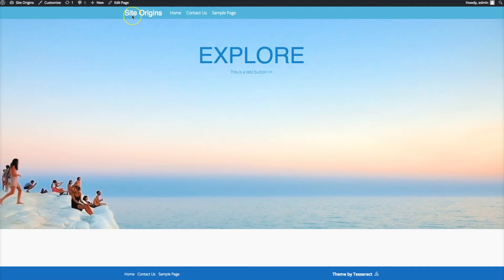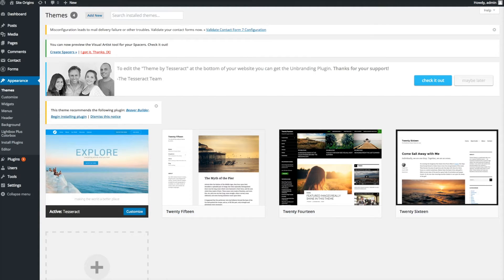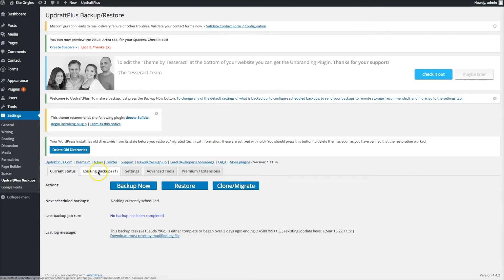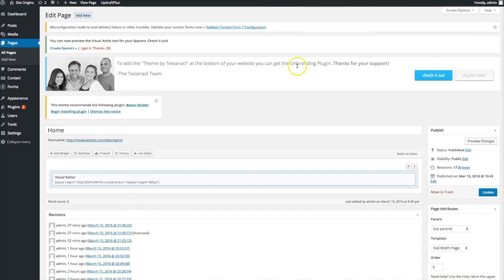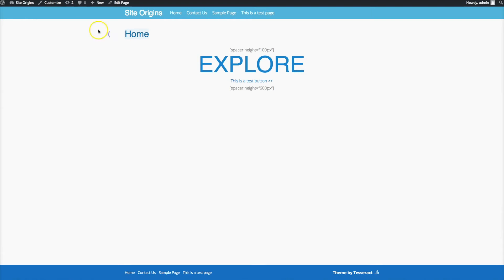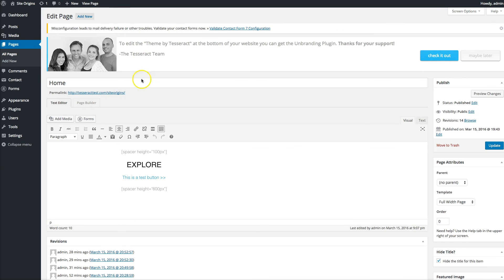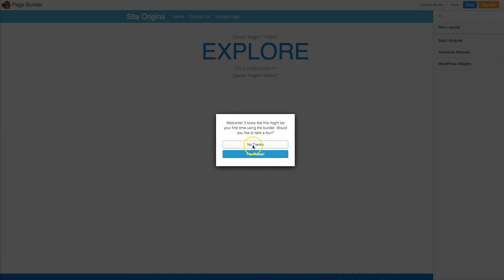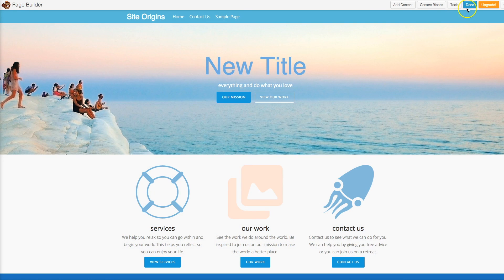How to switch from Site Origins to Beaver Builder - Tesseract Theme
to download our Free theme and access our Free tutorials on building a WordPress website using our theme.